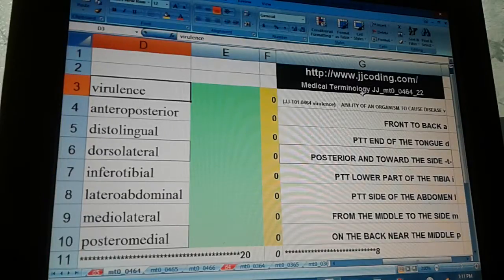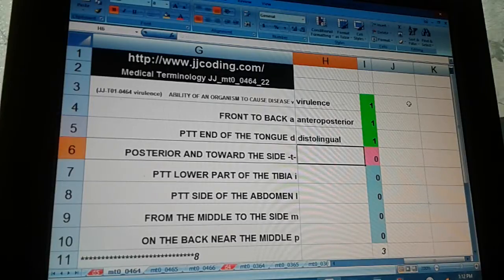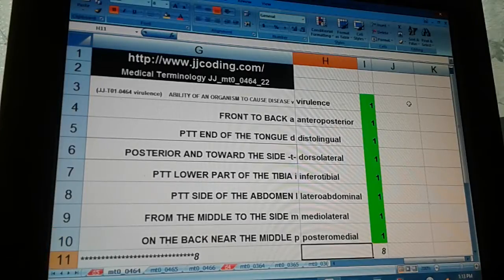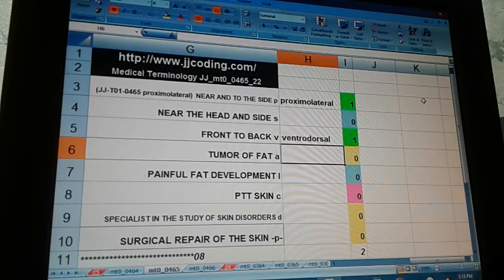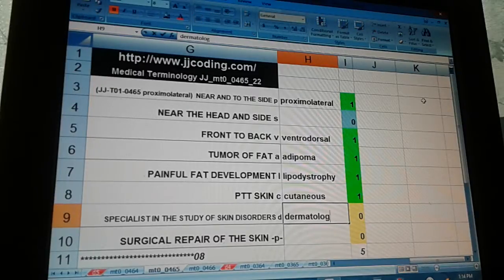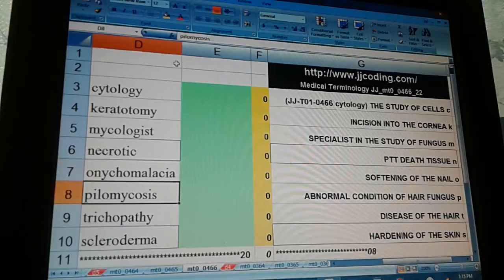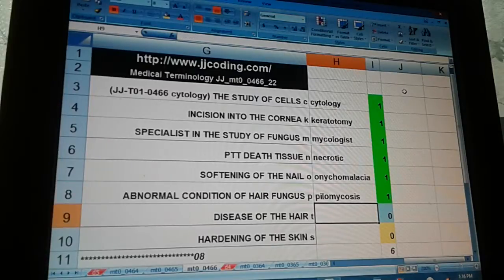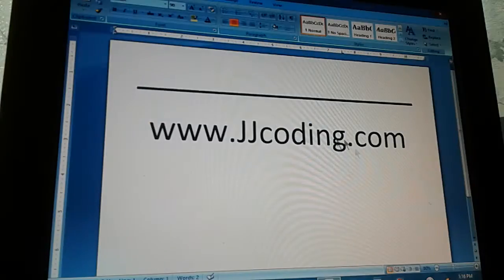Medical Terminology JJ_mt0_0464_22